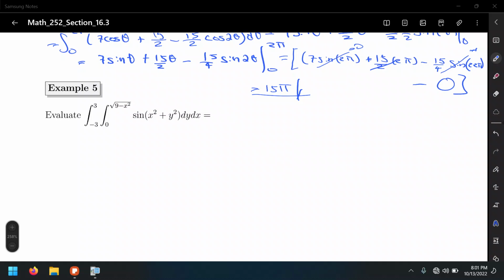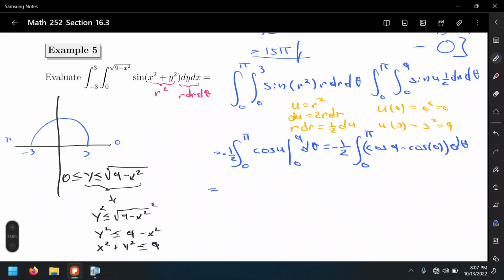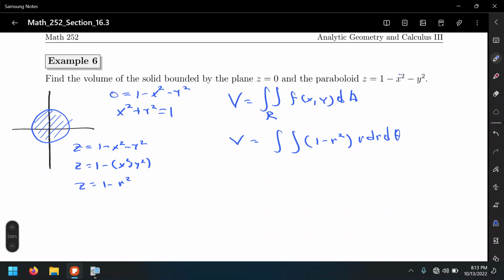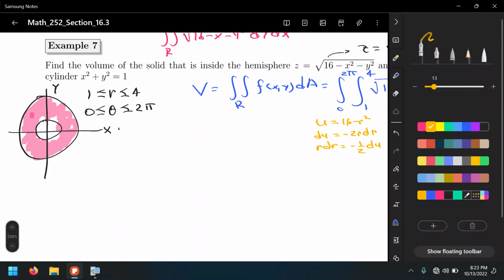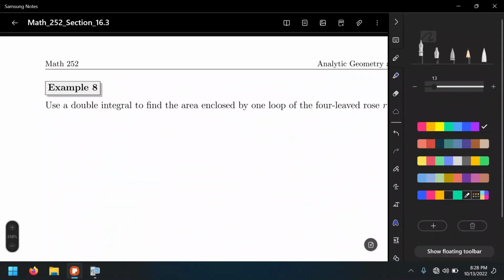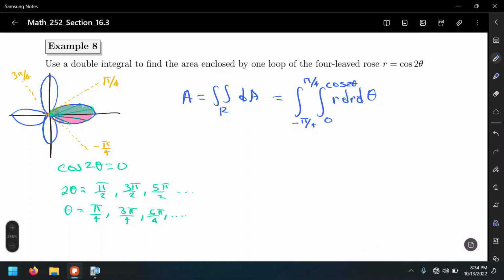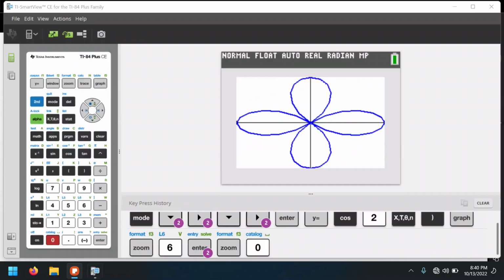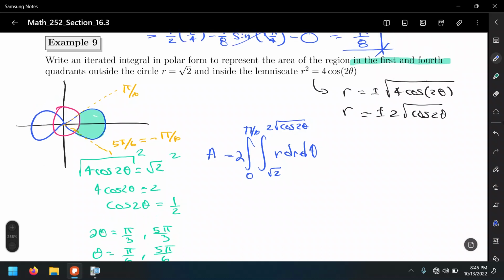Section 16.3 Double Integrals in Polar Coordinates Part 2